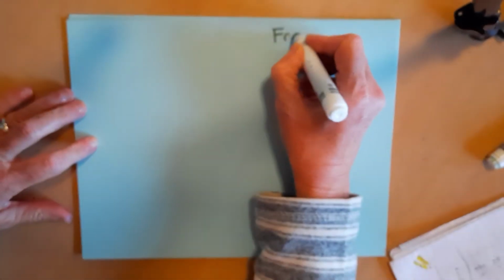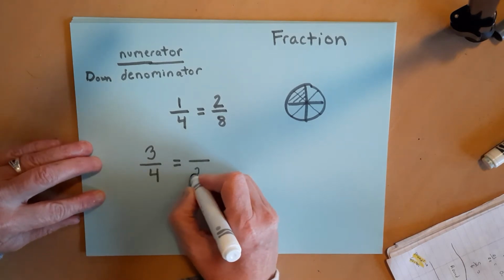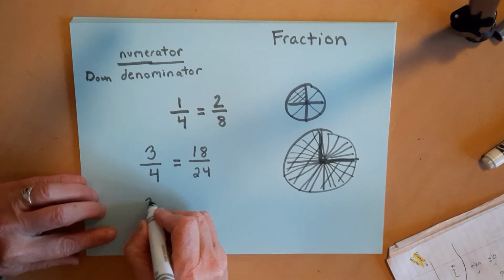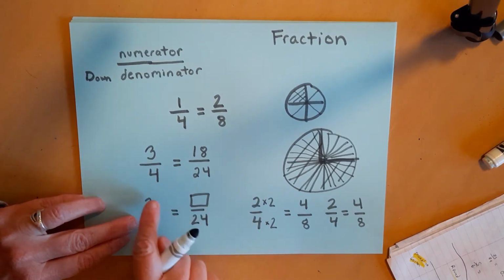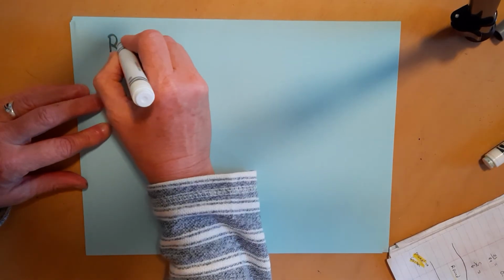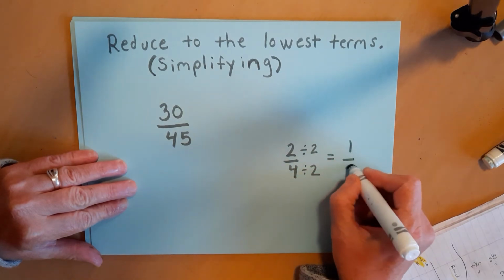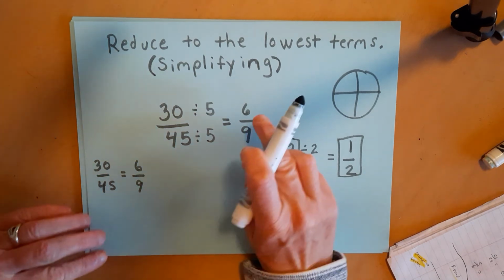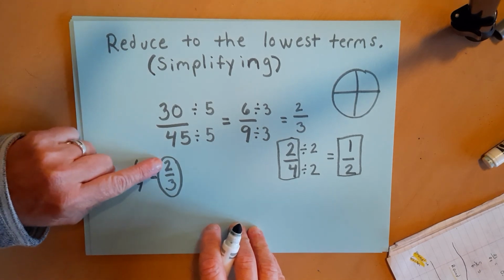Fractions: Pre-Algebra/Week Three